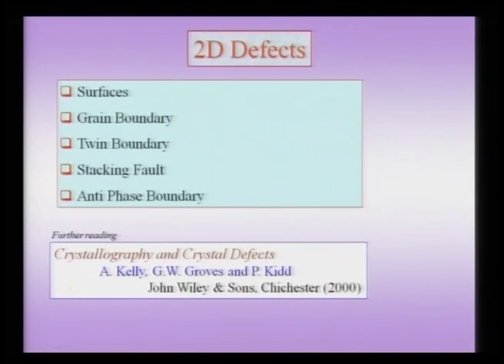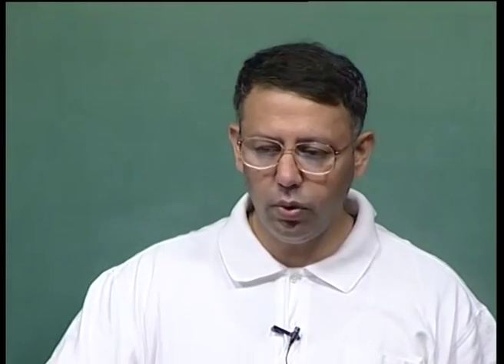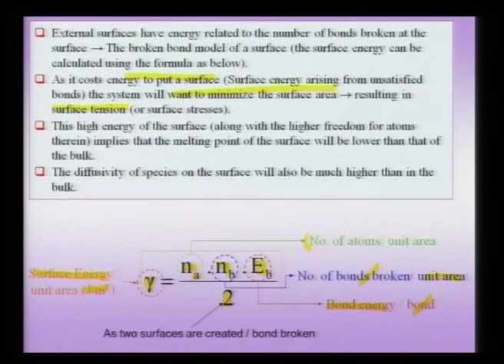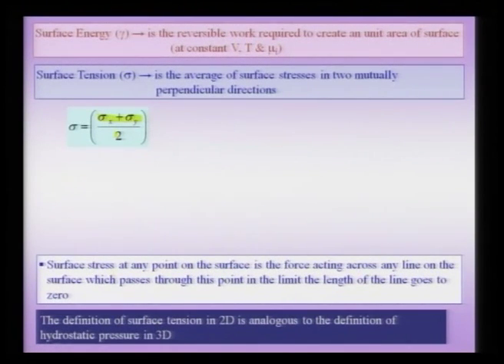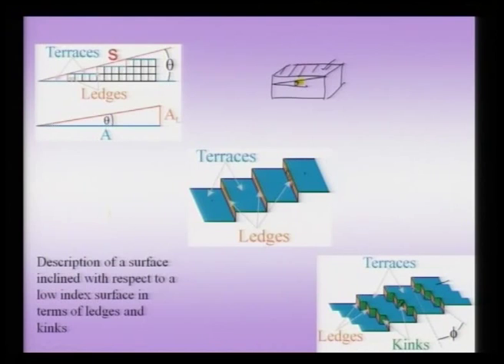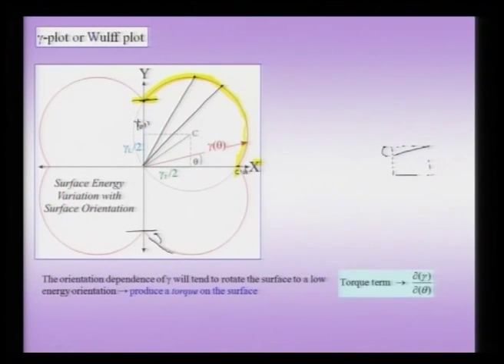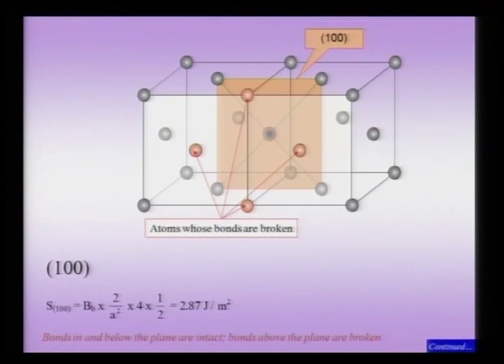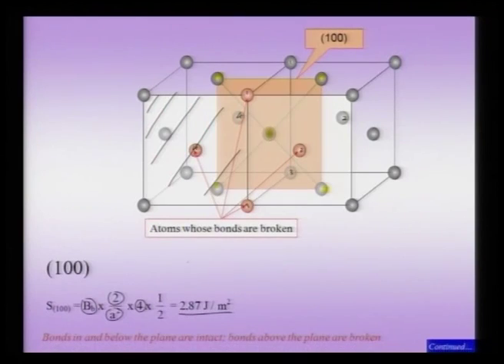Mod-01 Lec-28 Defects in Crystals